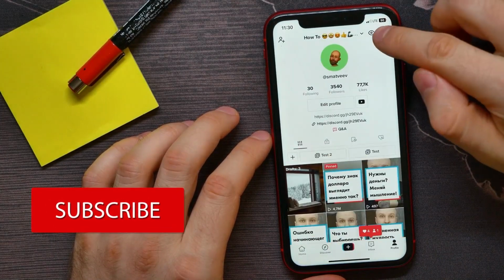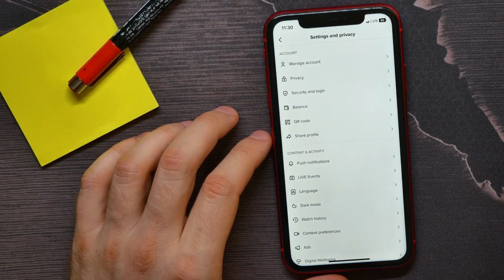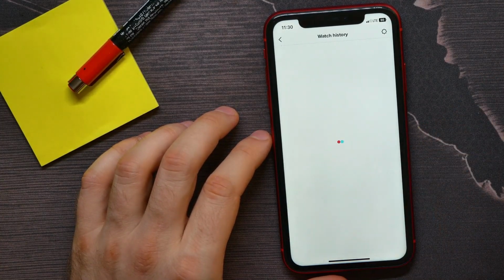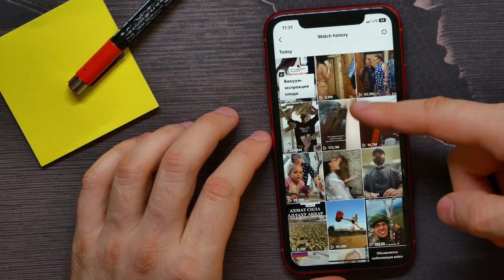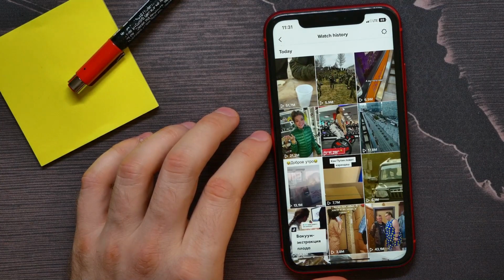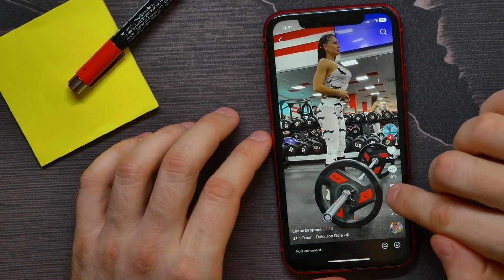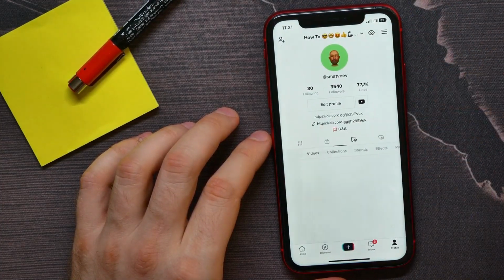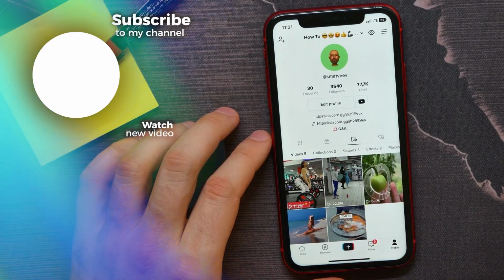How to See your Watch History on TikTok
In this video i show simple way How to See your Watch History on TikTok